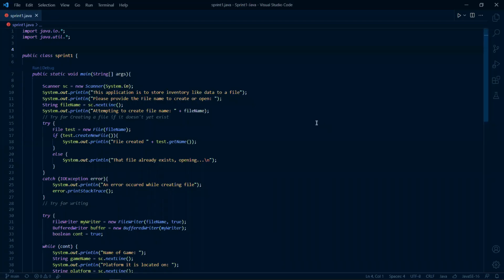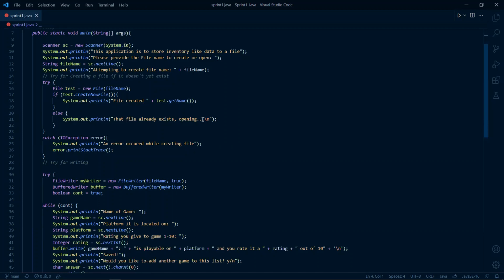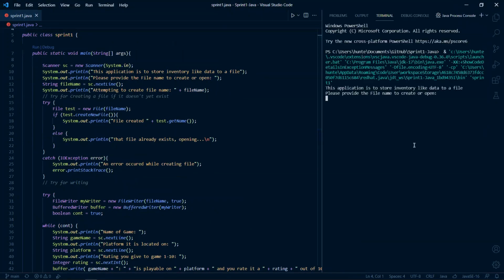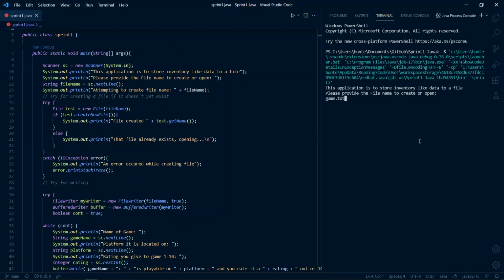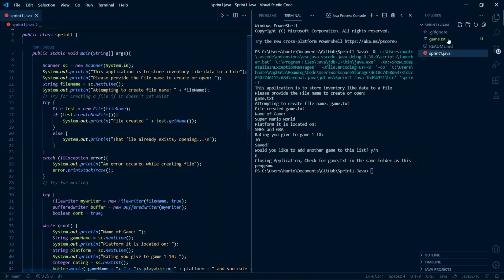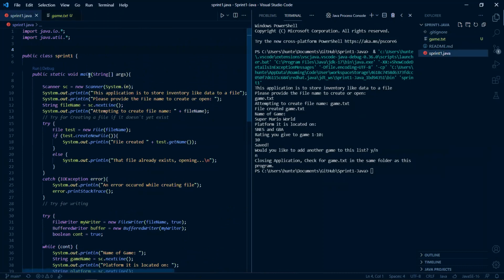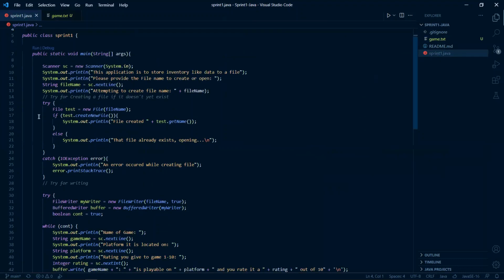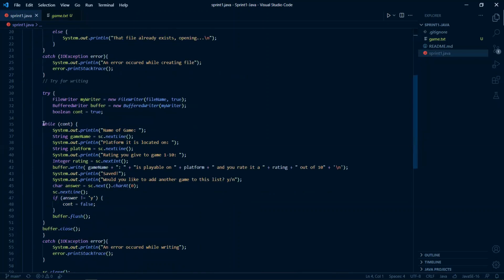Demo of my Java Code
This is a brief demo of my Java code in action as it creates and saves simple text to a file after prompting the user for info like the name of a game, the platform you play it on, and a rating out of 10 you would give it.